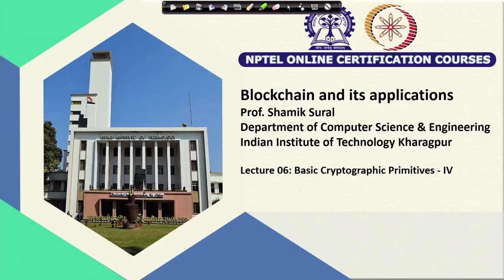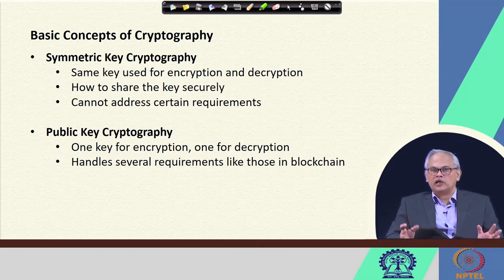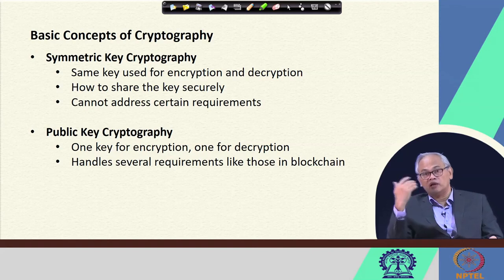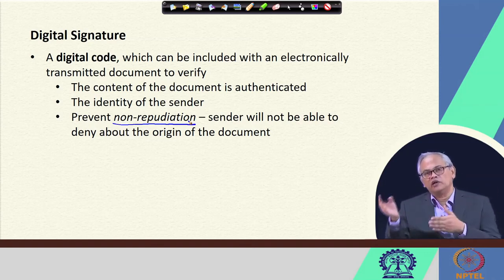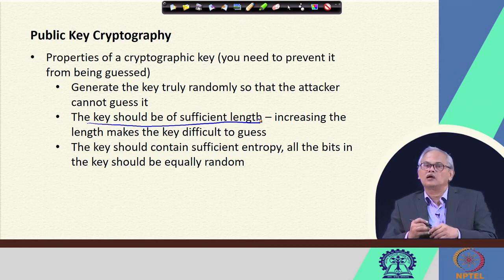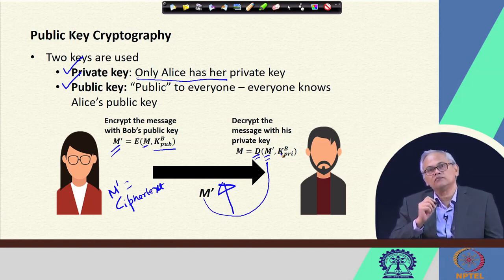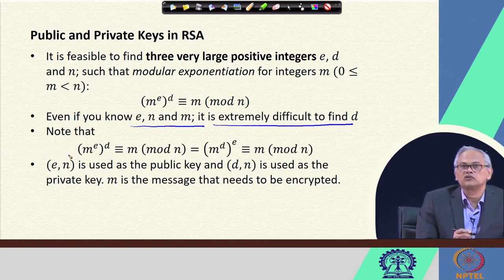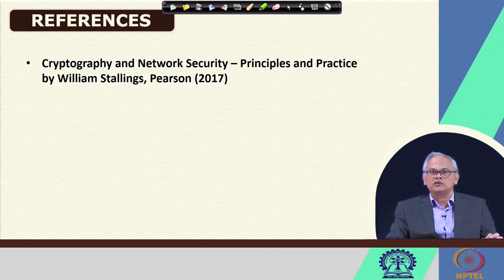Lecture 06 Basic Cryptographic Primitives | BLOCKCHAIN